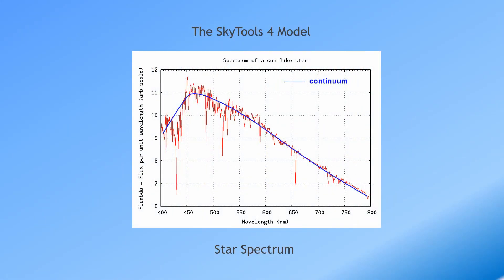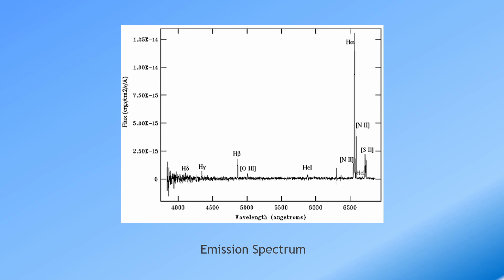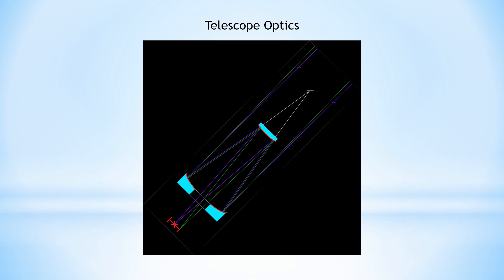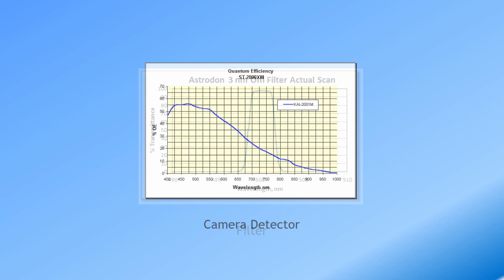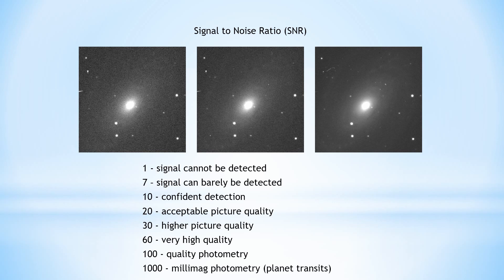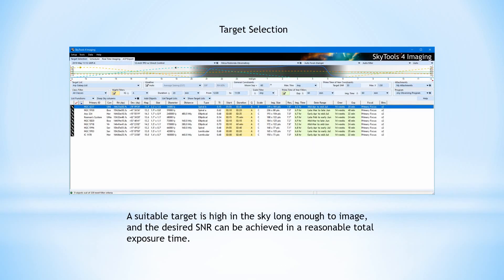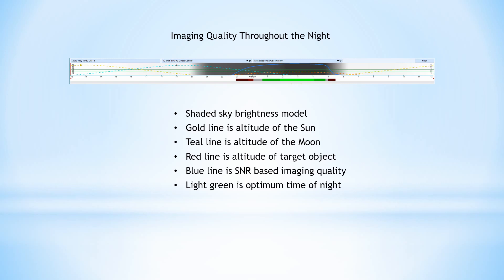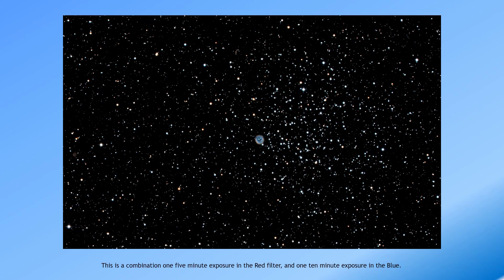SkyTools 4 Imaging: How Does it Work?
This video describes the magic that makes SkyTools 4 Imaging powerful and unique.